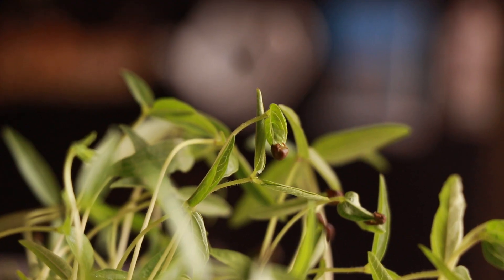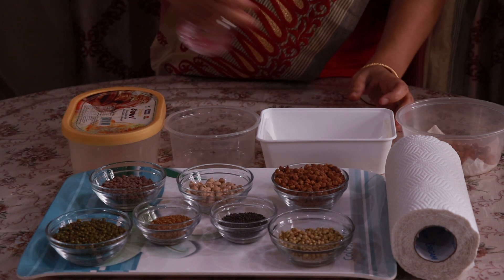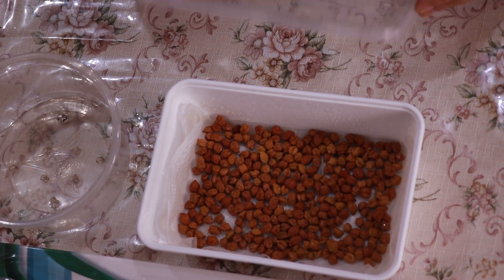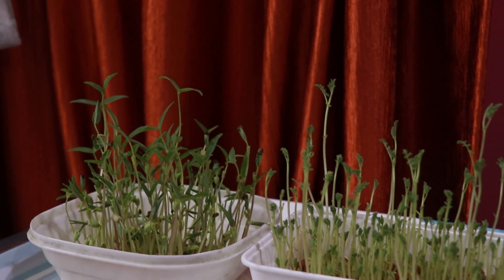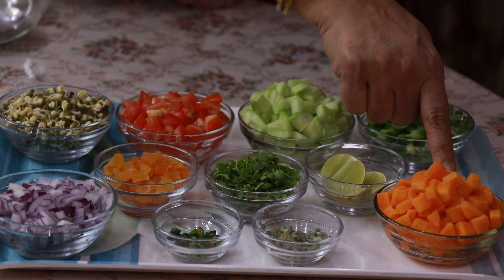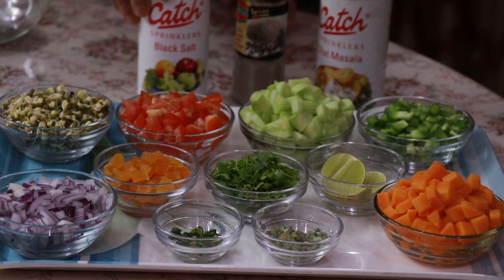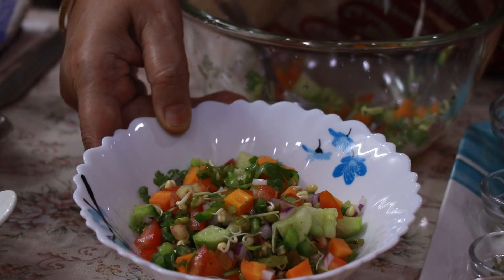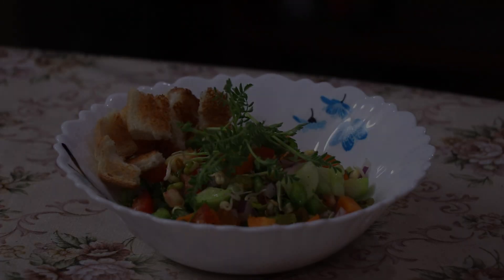Growing Microgreens | Without Soil | At Home | Salad Recipe | Important Tips | Step By Step Guide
This video has been compiled to share with all of you a very simple way of growing and harvesting microgreens at home. You do not need soil to grow them. Easily available items have been used.
Some Useful Tips:
1. Use FILTERED WATER to spray on your microgreens at all times.
2. Use GOOD QUALITY seeds. Avoid using broken or insect eaten ones.
3. Harvest the microgreens NEAREST to its roots.

Microgreens are rich in nutrients and helps to boost immunity. An easy to make Salad Recipe has been shared, so that you can use the microgreens in your daily diet.

Music Courtesy: Most Emotional Cinematic Background Music / Ambient Piano Instrumental - by AShamaluevMusic